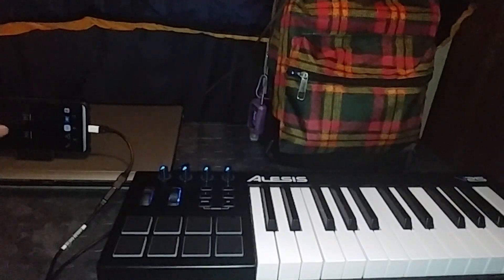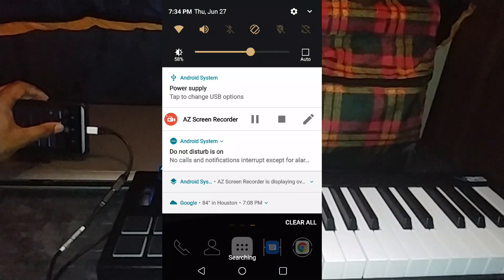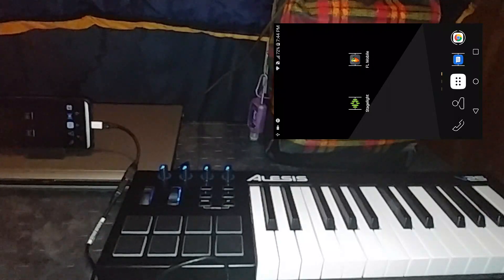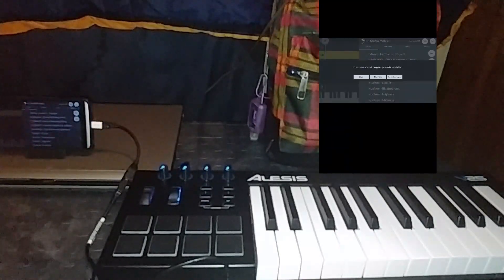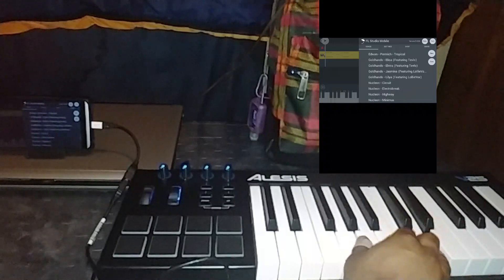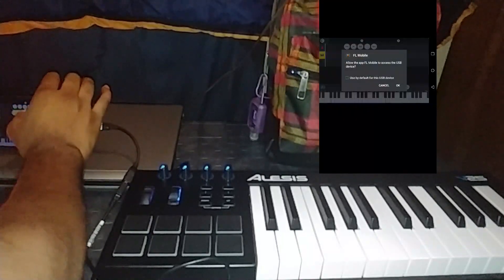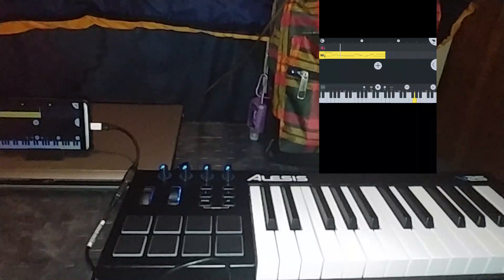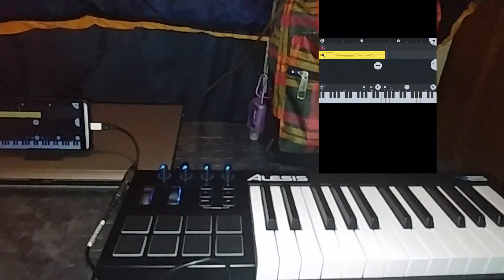Using a Midi Keyboard on FL Studio Mobile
In this video I explain how to use a midi keyboard on fl studio mobile app the things needed in the video to make this possible are linked here. Sorry about the audio glitches but I hope this helps and you probably could use FL mobile on you're desktop too if you want to see me try to do that drop a comment.

MIRCO USB TO TYPE C CONVERTER

OTG CABLE (MICRO USB)

OTG CABLE (TYPE C USB)

MIDI KEYBOARD TRAVEL (ALESIS V25)

MIDI KEYBOARD MAIN (ALESIS V61)